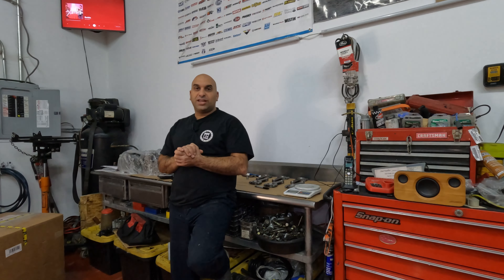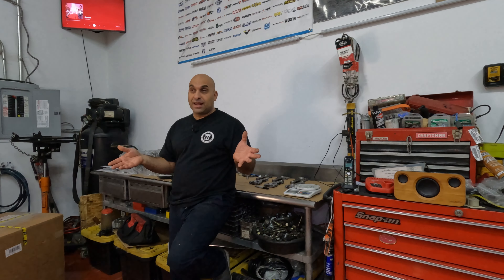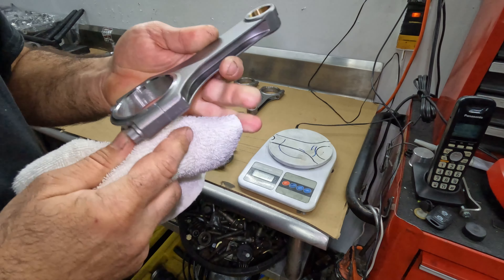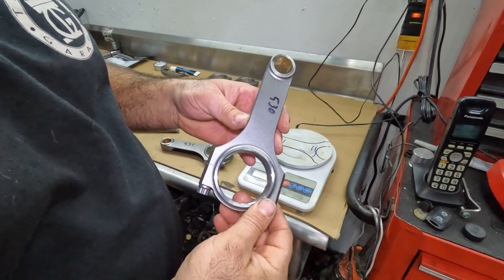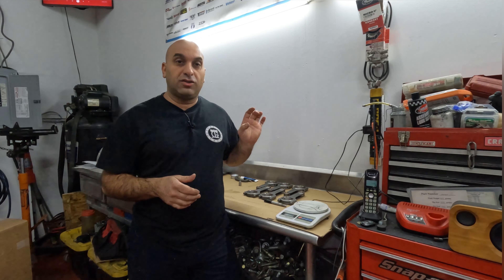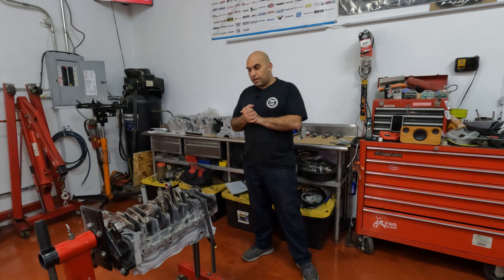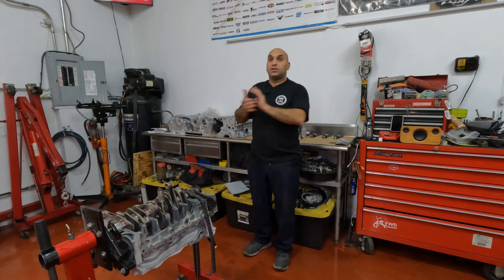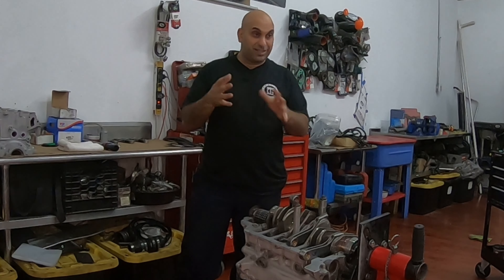Porsche 911 turbo 997.2 9A1 engine rebuild part4 how to balance Carrillo rods short block assembly